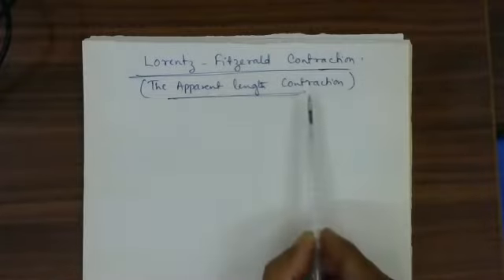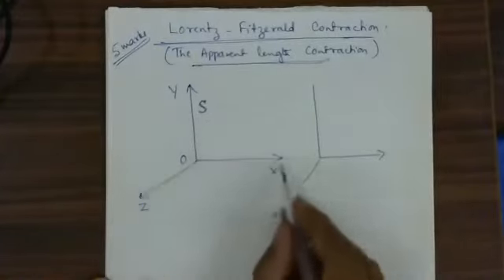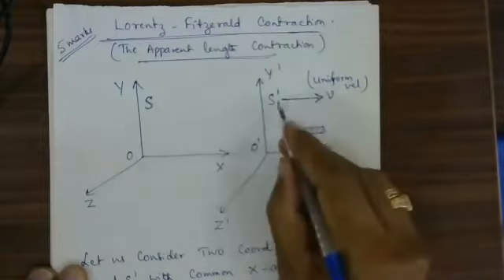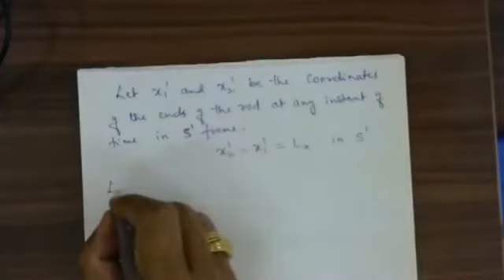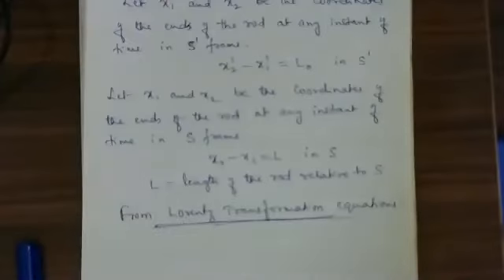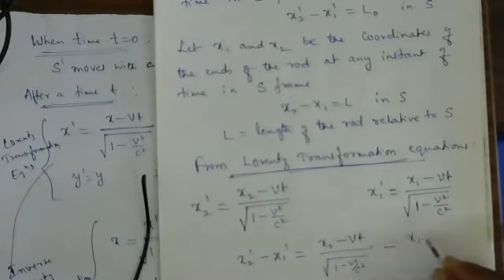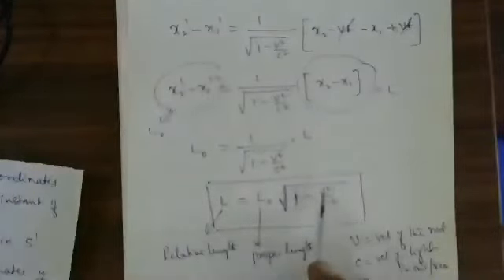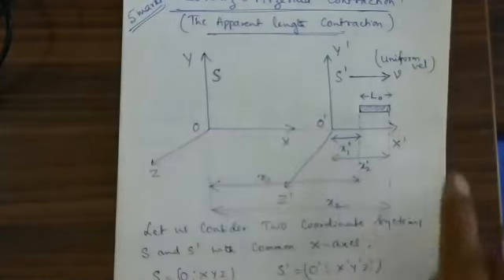RELATIVITY -- 2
Length  Contraction